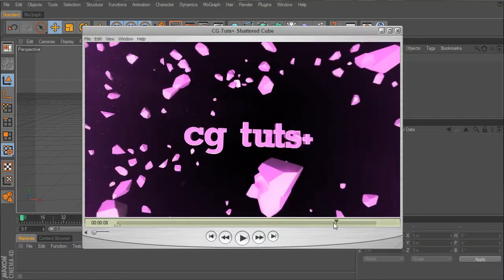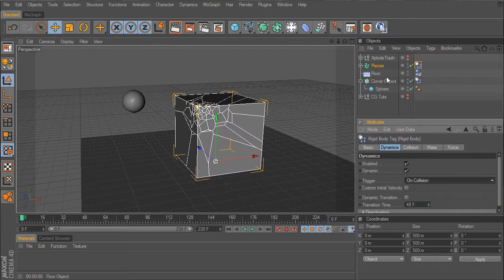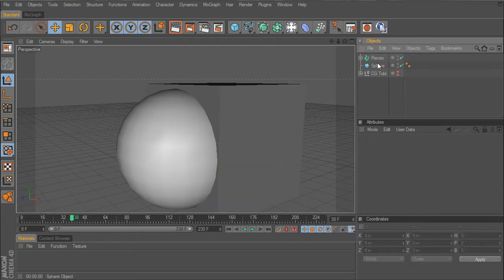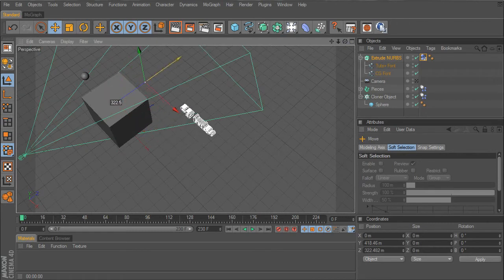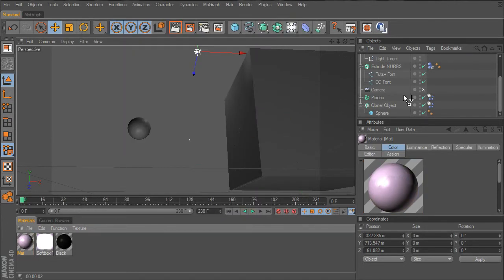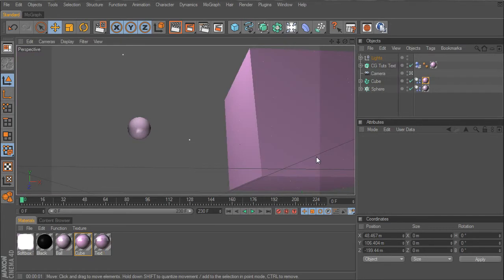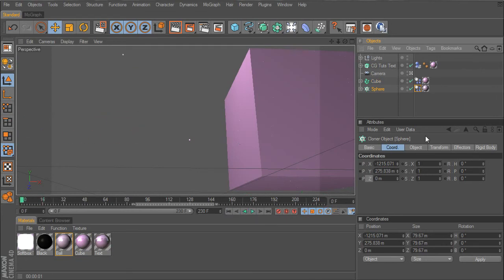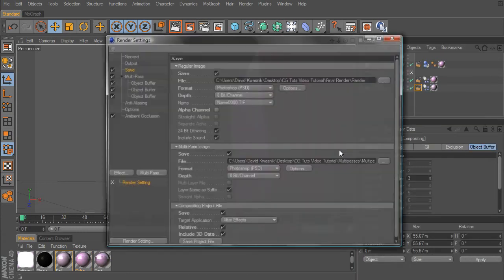Using Xplode to Shatter Objects In C4D - Pt1